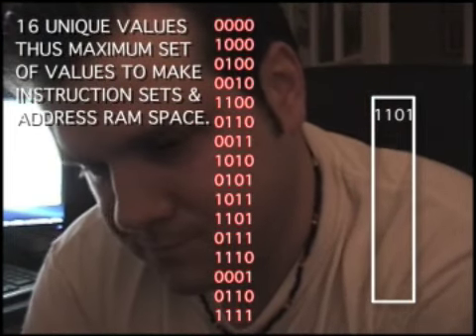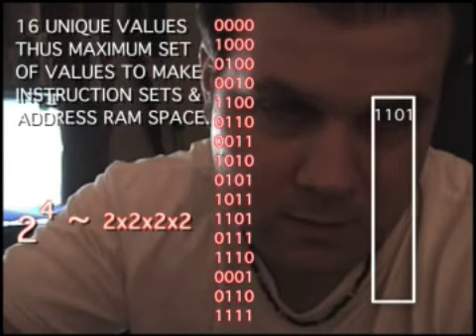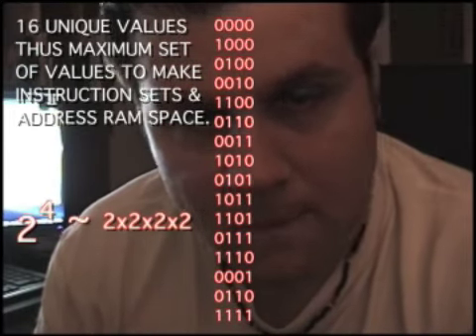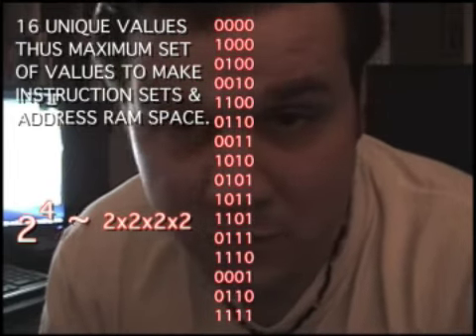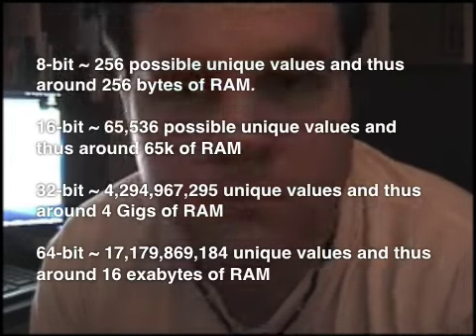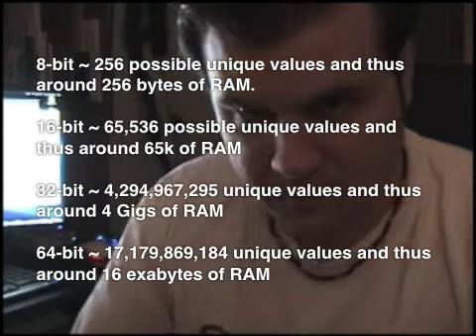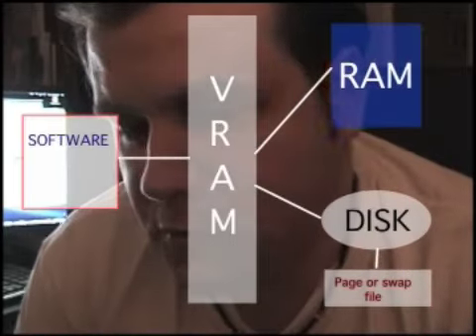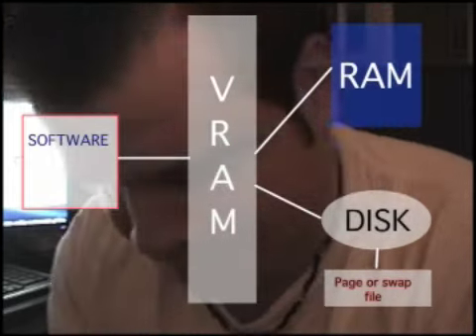RE: difference between 32 and 64 bit? FIXED VID.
the story of the bit, instruction set from the os to hardware from 4,8,16,32,64 bit